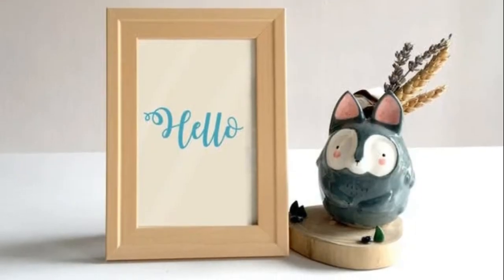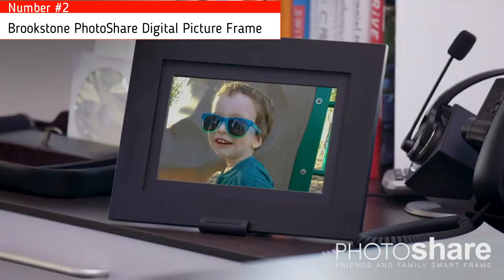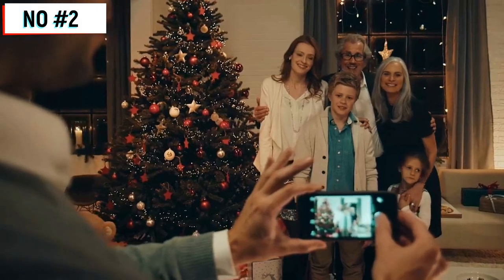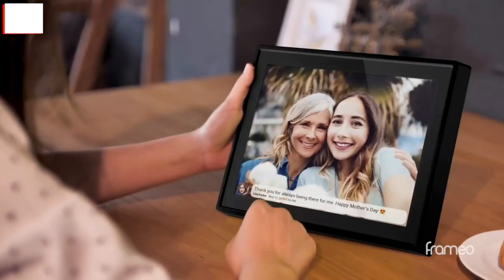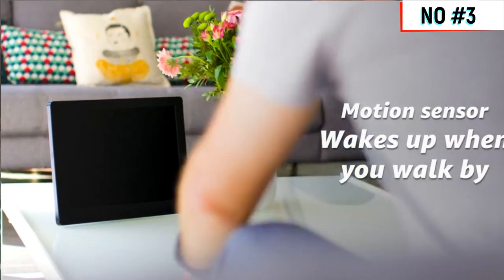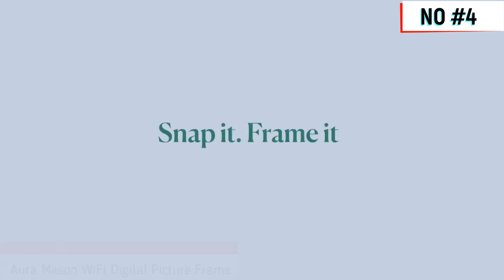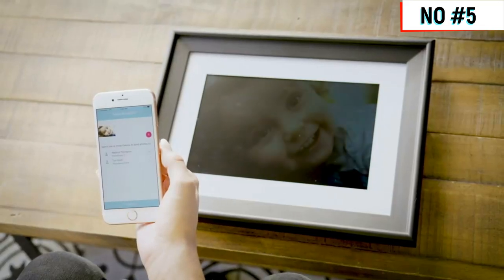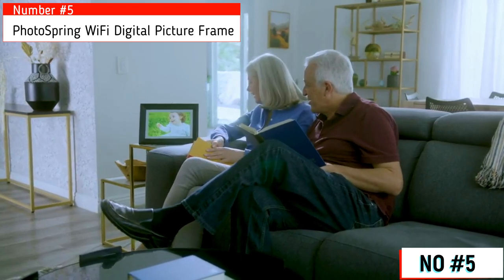Top 5 Digital Picture Frames in USA 2022 | Best Digital Photo Frame Buying Guide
1. Brookstone PhotoShare Smart Digital Picture Frame
2. FRAMEO Smart WiFi Digital Photo Frame
3. Pix-Star WiFi Digital Picture Frame
4. Aura Mason WiFi Digital Picture Frame
5. PhotoSpring WiFi Digital Picture Frame

While a normal photo frame lets you display your favorite pictures, A digital picture frame, the other hand, is a smart piece of equipment that lets you cast your most memorable or cherished pictures on your bedroom or living room tabletop. These smart frames incorporate WiFi, a touchscreen display, and auto-rotation features for a wholesome photo viewing experience. Some of them can even be used as alarms or displayed in the calendar. The most remarkable thing is that these digital photo frames can do all that and still preserve the natural outlook of a traditional frame. To perfectly adapt to your bedroom setup in today's video,

So Today in this video I am going to review TOP 5 Digital Picture Frames in usa 2022 that you might want to include in your collection, which is a very important part of for home decor. In this video, I help you to find the TOP 5 Digital Picture Frames in usa 2022 on the market. I have compiled a list of the TOP 5 Digital Picture Frames in usa 2022 on the market based on my personal opinion based on price, quality, durability, customer reviews, and more.

Also In this video, I will show you What are the benefits of Digital Picture Frame? What is the importance of Digital Picture Frame? What does a picture frame symbolize? Why do we like to display photos in frames? Why do frames for art and photos cost so much when they are basically just a square? What is the porpuse of a Digital Picture Frame? which is the best digital photo frame to buy? what is the best digital photo frame for grandparents? what is the best digital photo frame to have? which one is the best digital photo frame? what is the best digital picture frame for seniors?

On the other hand, In this video, I will show you about best digital photo frame, gallery wall , best photo frame set, What is the importance of the frame? What are the benefits of picture frames? best photo frames for wall, photo frames in living room, best photo frame for bedroom, big photo frame decoration ideas, how to put pictures on digital photo frame from iphone?  what is the best resolution for digital photo frame? what is the best type of digital photo frame? what is the best digital photo frame for the money? what is the best kind of digital photo frame? what is digital photo frame?

Also In this video, you will know about how to use digital photo frame? how to fix digital photo frame? how to make digital photo frame? what is the best digital photo frame for grandparents? what is the easiest digital photo frame? what is aura digital picture frame? what is the best digital picture frame for seniors? how to digital photo frame?

Query Solved:

how to use digital photo frame as monitor?
how to turn digital photo frame into monitor?
how to reset aluratek digital photo frame?
how to use aluratek digital photo frame?
how to set up digital photo frame?
how to use frameo digital photo frame?
What's a good brand for a digital photo frame?
what digital photo frame to buy?
what is the largest digital photo frame?

My channel "glan with me" will show you:

How To Set Up Your PhotoShare Frame?
How do you put pictures in a digital photo frame?
How do I send pictures from my phone to my digital frame?
How does a digital picture frame operate?
Can you print pictures from a digital frame?
what is a digital photo frame how does it work?
what is best digital photo frame?
what is best digital photo frame to buy?

Video Credit